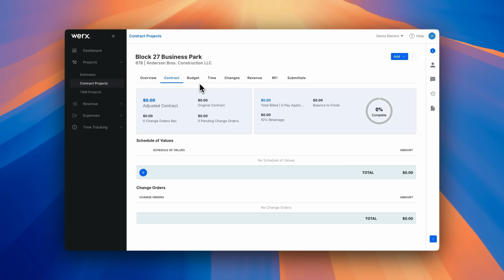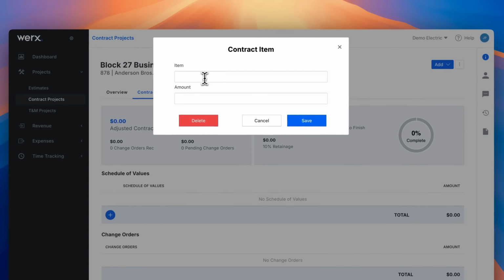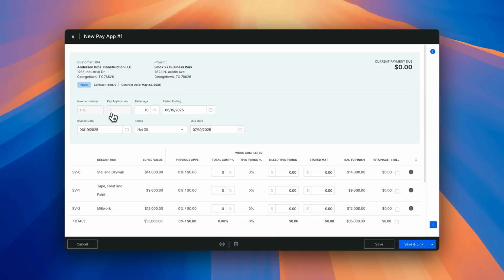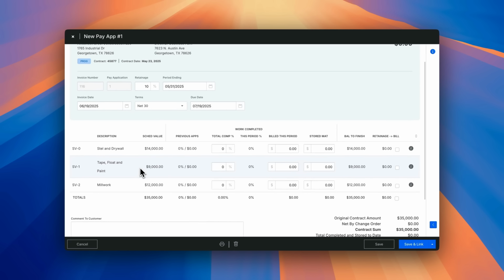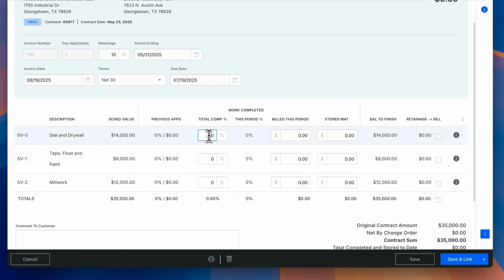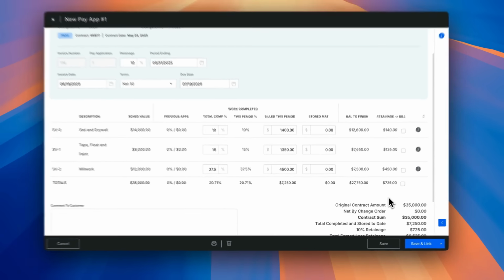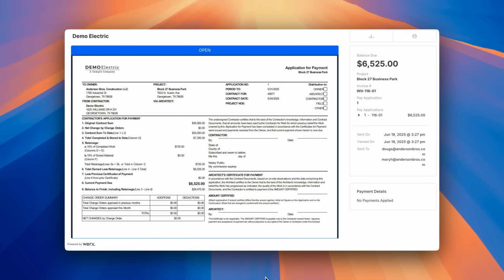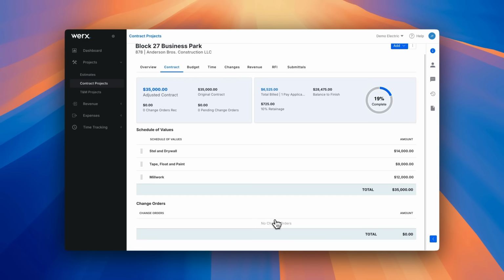Progress Billing Pay Application Overview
Creating a progress billing pay application using Werxapp.com